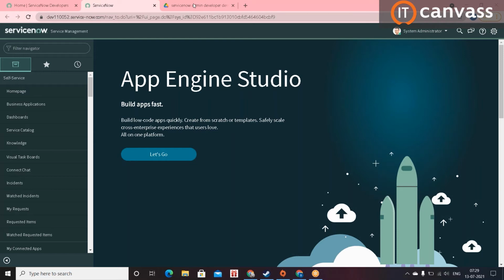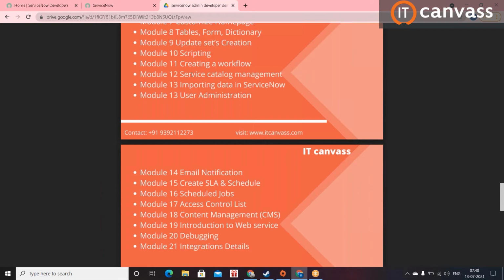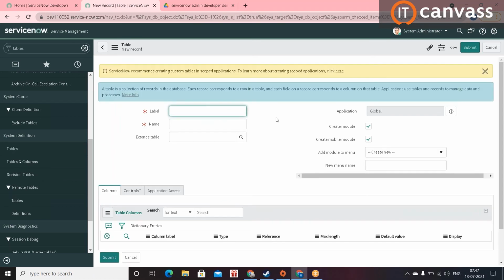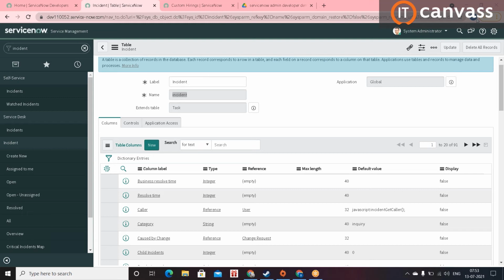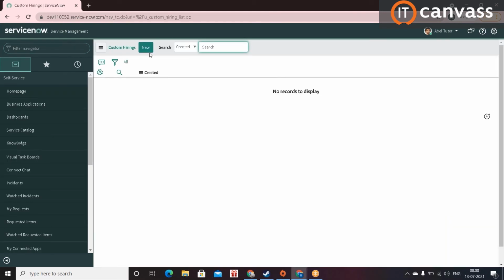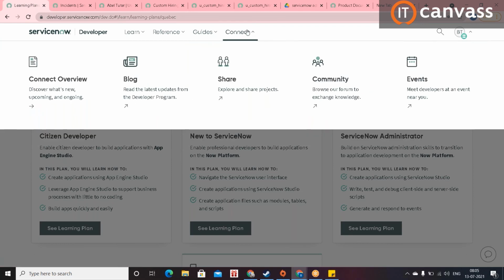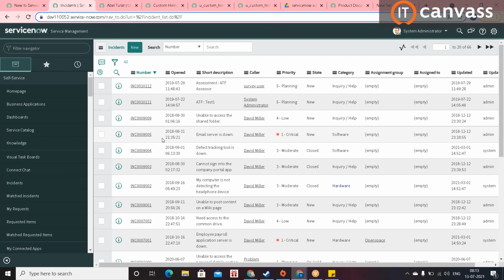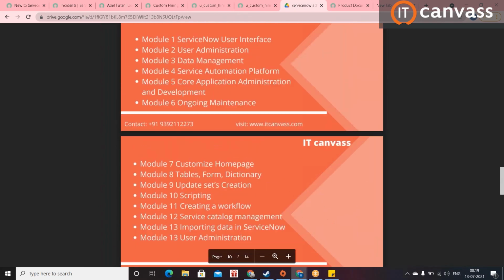ServiceNow Admin | ServiceNow Administration & Developer Demo | ServiceNow Developer - IT Canvass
Dive into the world of ServiceNow Administration and Development with this hands-on demo! Learn how to efficiently manage the platform, customize workflows, and create applications to meet business needs. This session covers essential admin tasks like user management, instance configuration, and data security, along with developer tools for scripting, building forms, and automating processes. Perfect for aspiring ServiceNow administrators and developers looking to enhance their skills and accelerate their careers!

Key Features:
➡️Flexible Timings
➡️Hands On Experience
➡️24/7 Support
➡️Flexible Payments